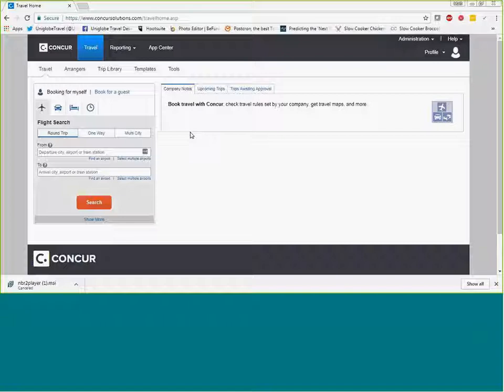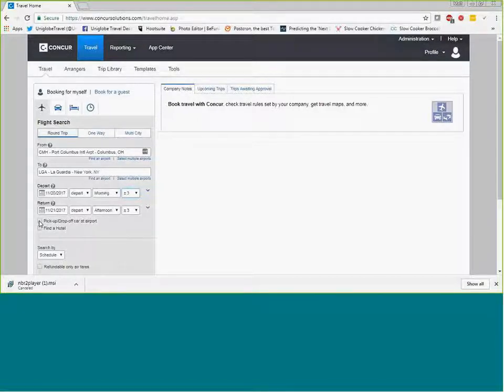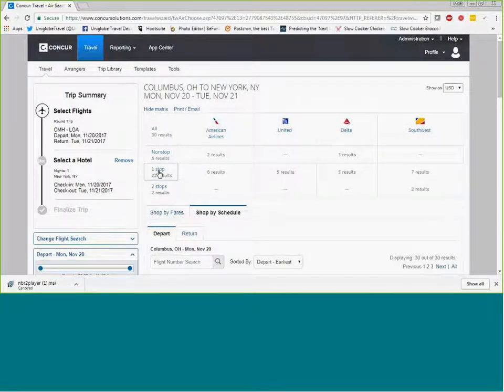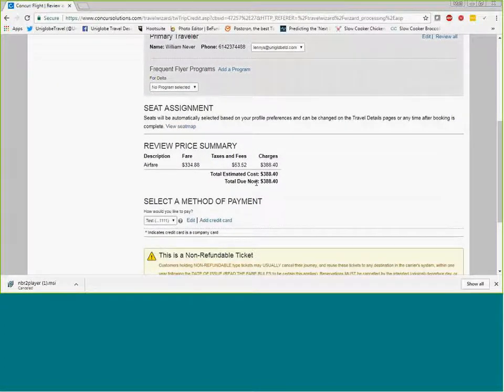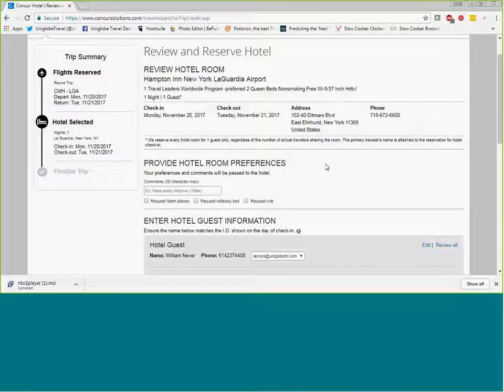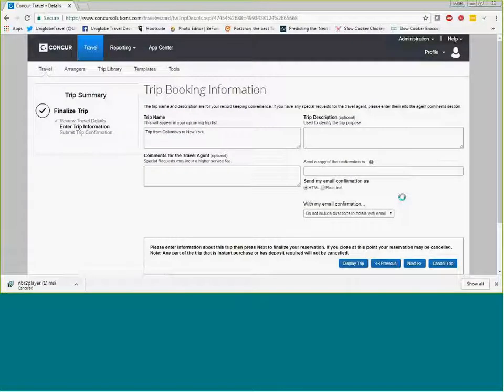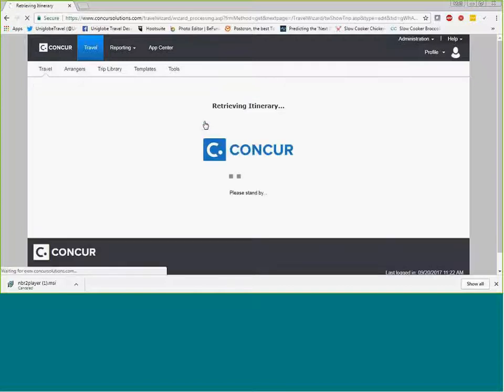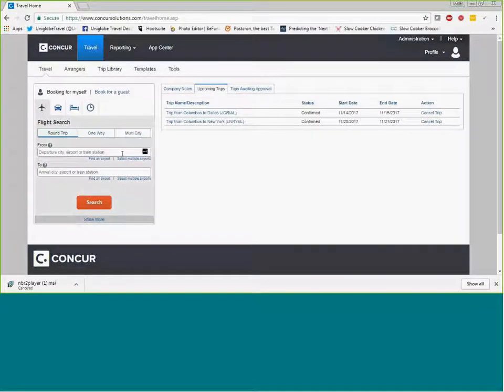Concur Travel Booking Demo